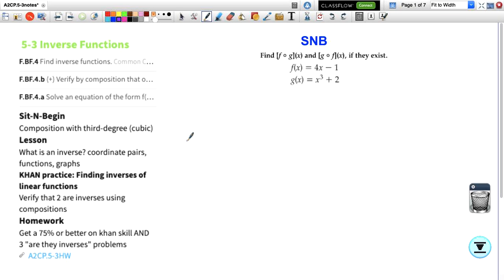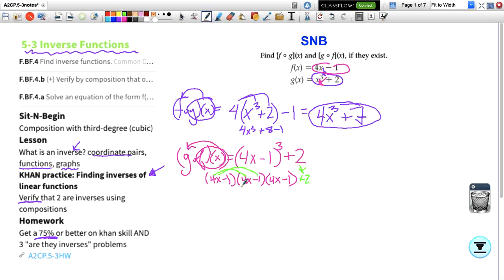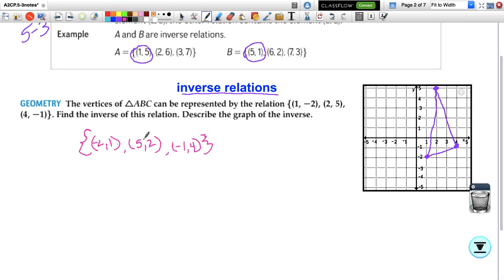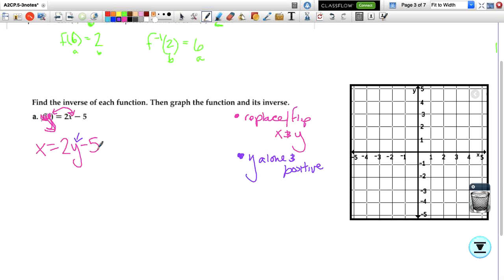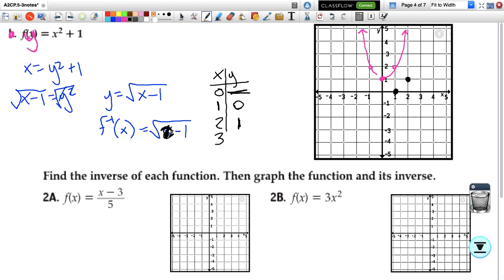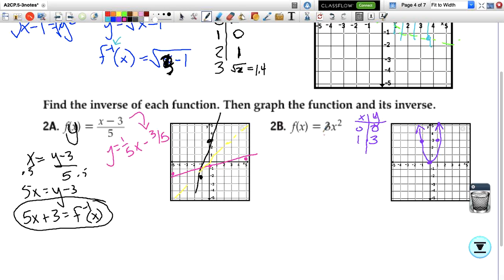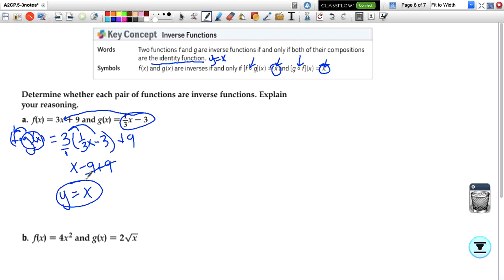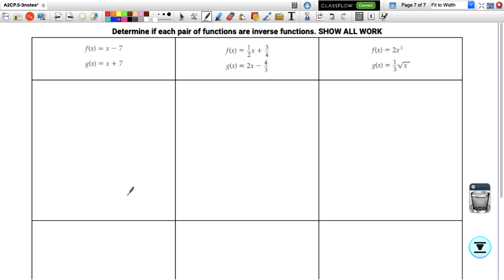A2CP: 5- 3 Inverse Functions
What is an inverse? coordinate pairs, functions, graphs
KHAN practice: Finding inverses of linear functions
Verify that 2 are inverses using compositions